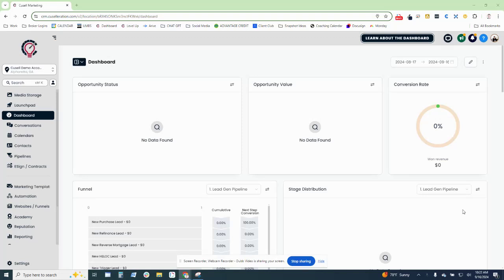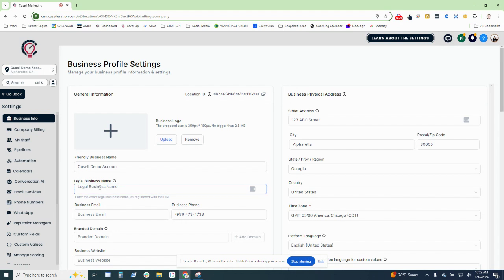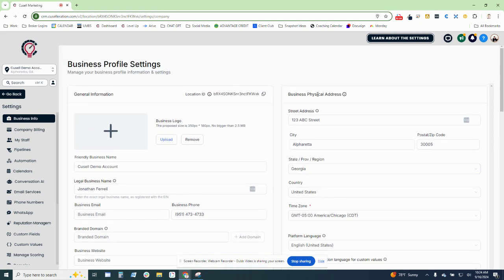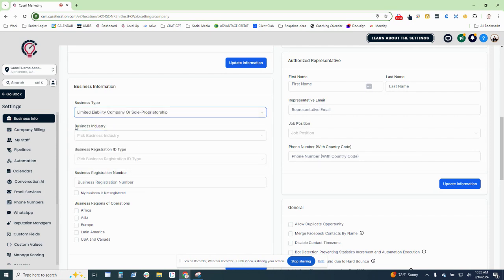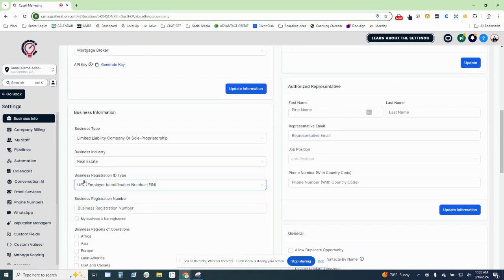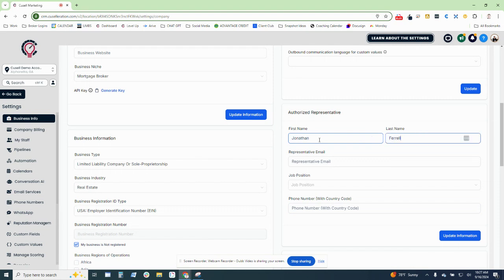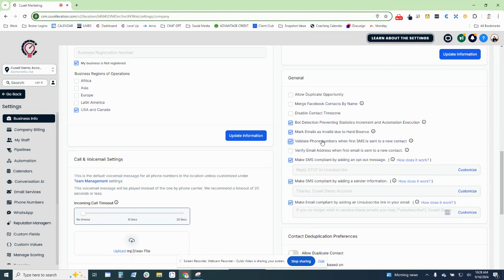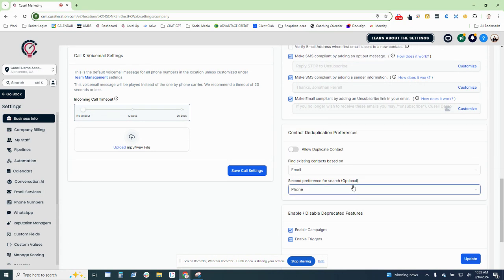Quick & Easy GoHighLevel Business Profile Setup!: Ultimate GHL Subaccount Setup Guide (Step 1)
Get started with your GHL subaccount setup! In this video, we guide you step-by-step through setting up your Business Profile in GoHighLevel.

This is the first essential step in creating a solid foundation for automating client interactions and scaling your agency. Perfect for agency owners, marketers, and anyone setting up their first GHL subaccount!